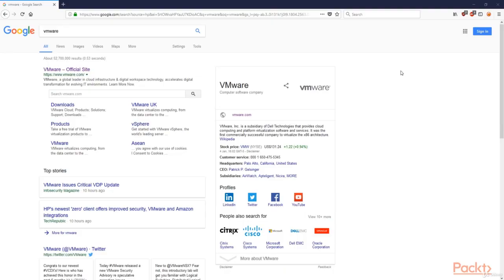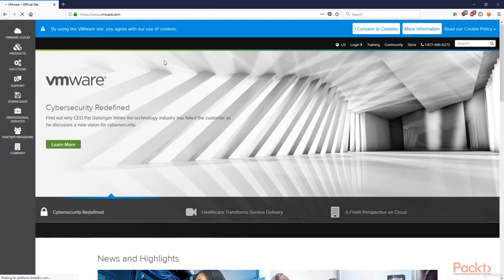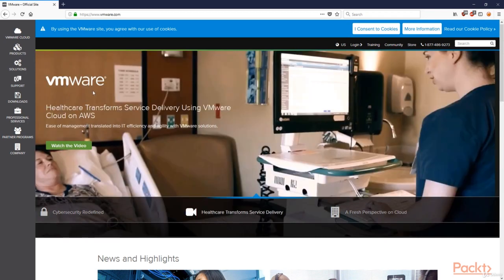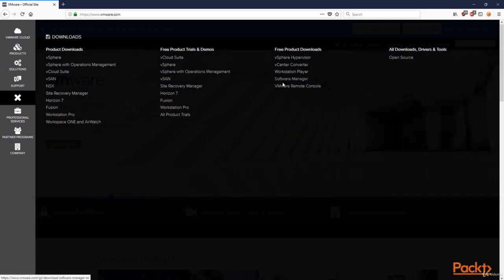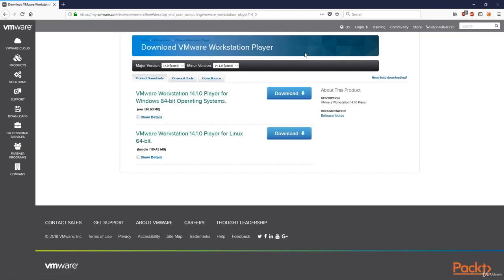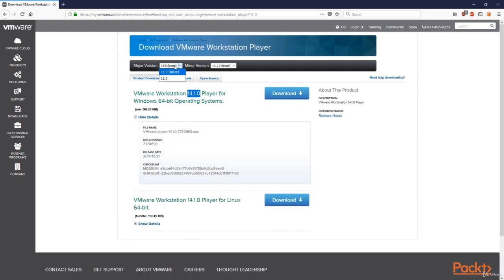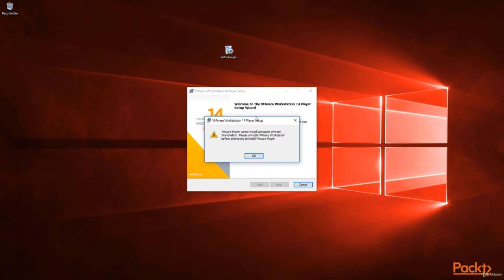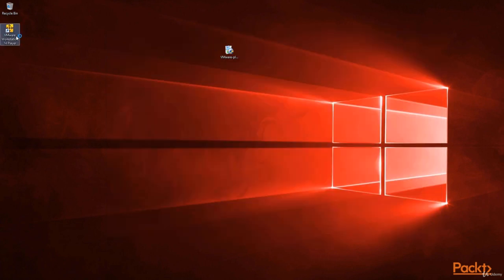17 Downloading and Installing VMware